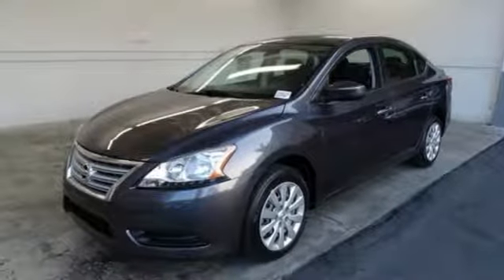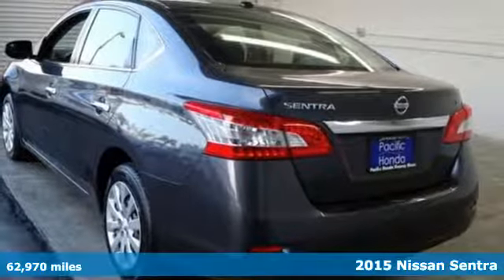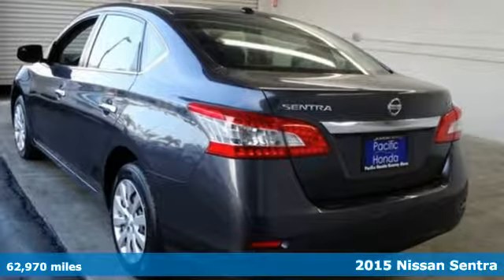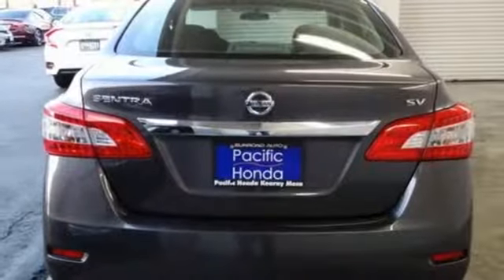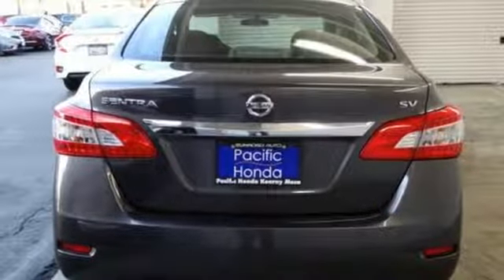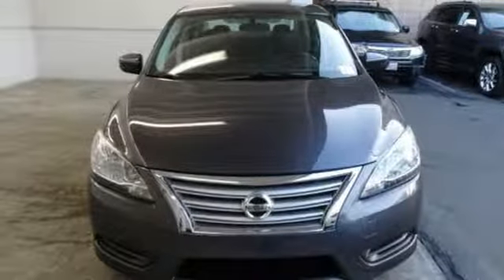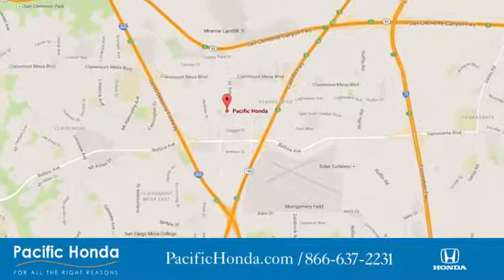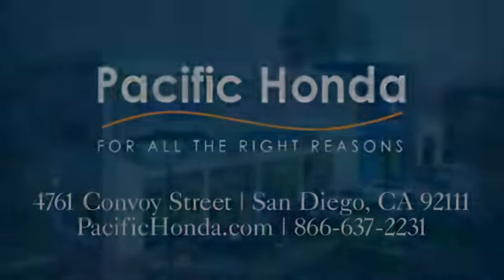2015 Nissan Sentra San Diego CA Kearny Mesa, CA #26825